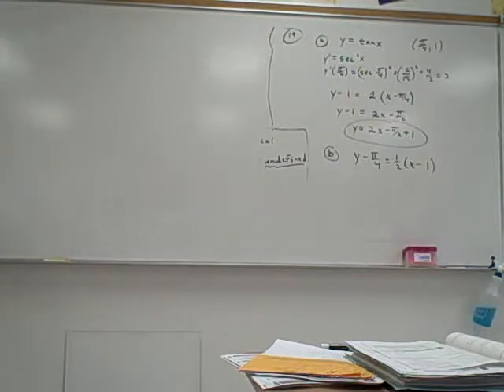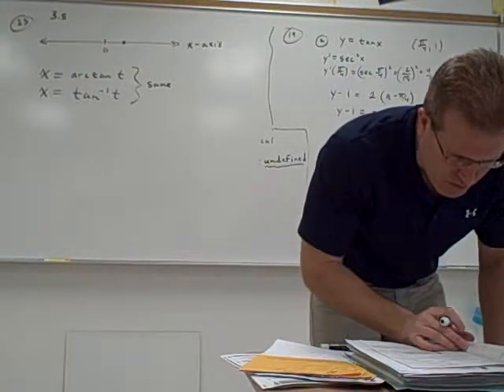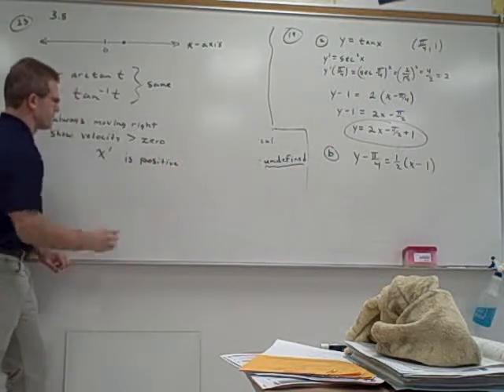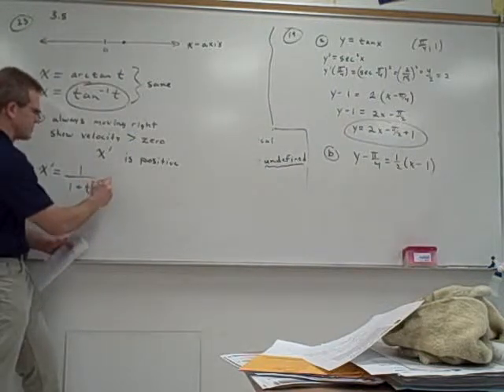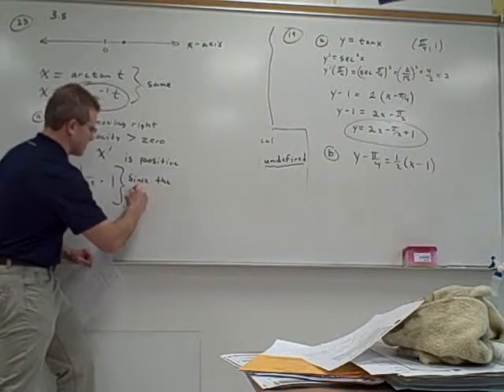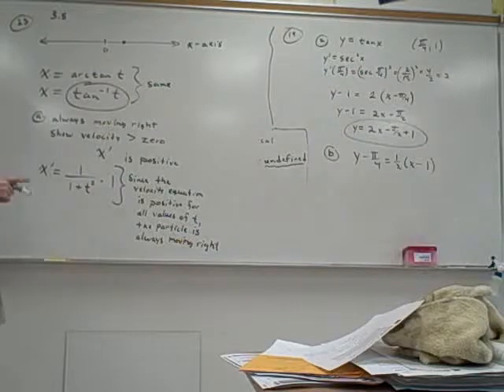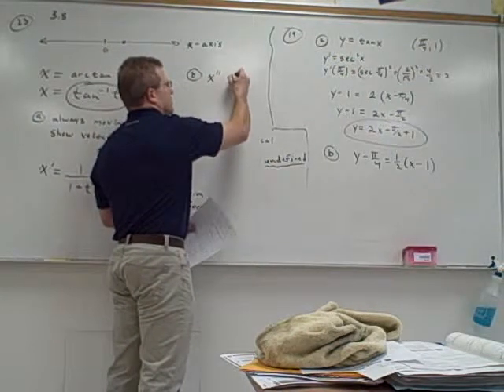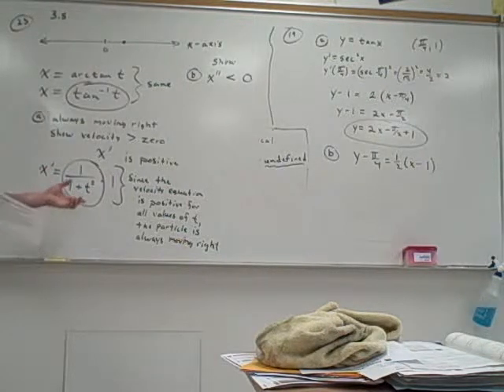3.8 #23 Inverse Trig & Velocity